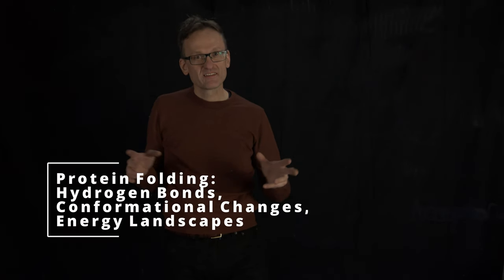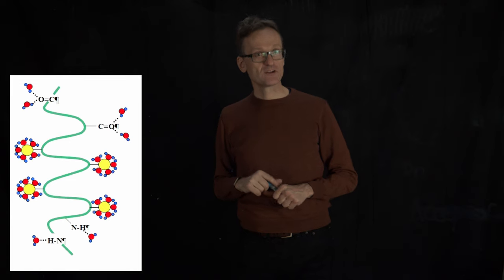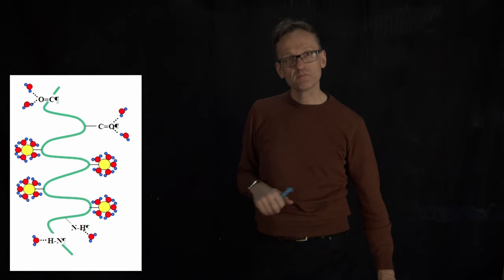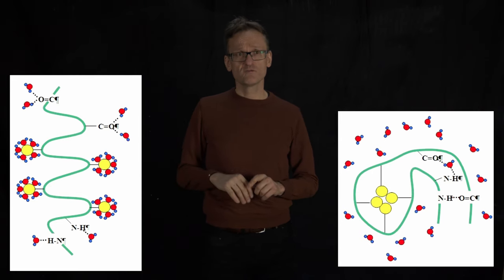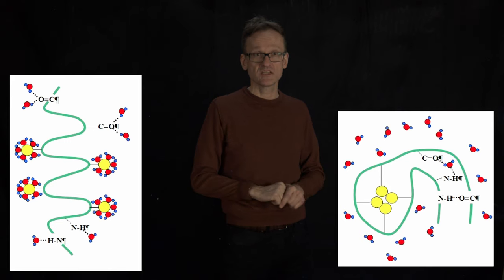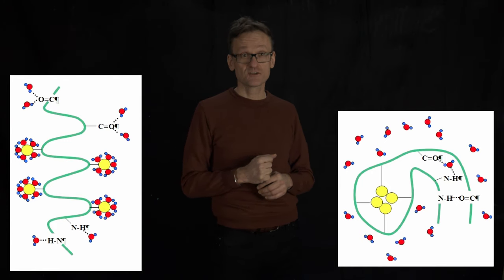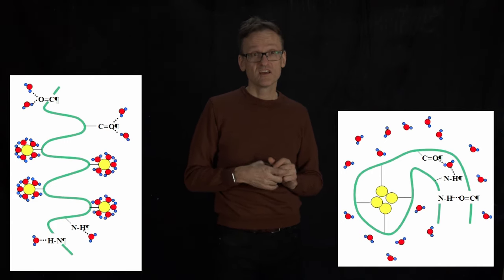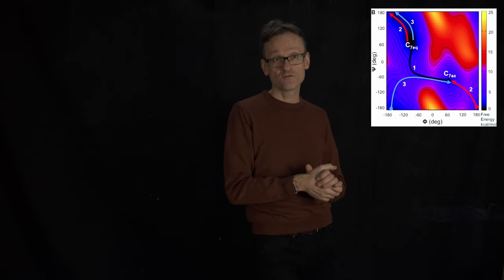Lecture 02, concept 18: H-bonds in folding & Energy landscapes